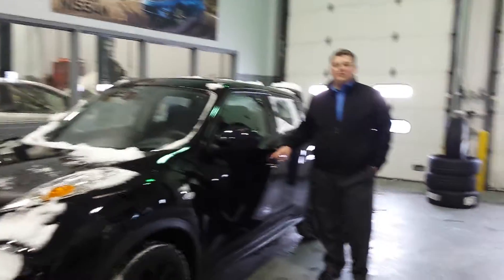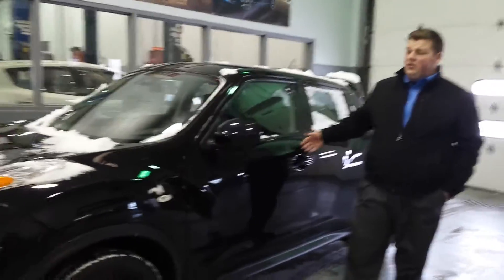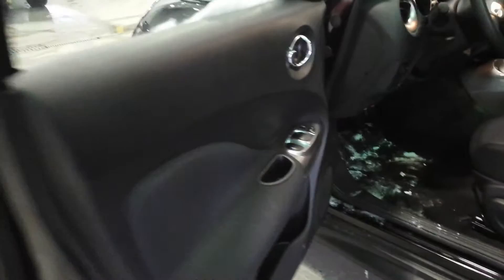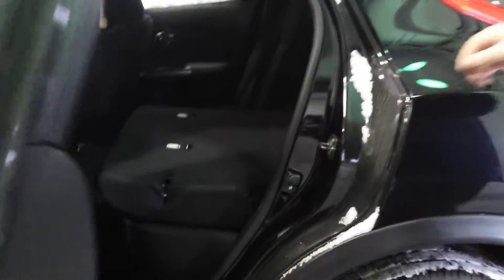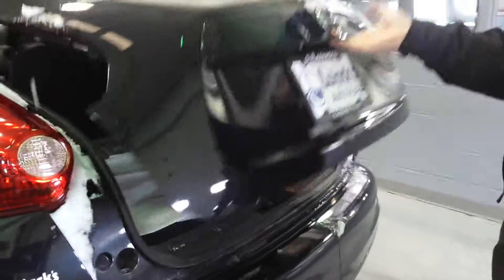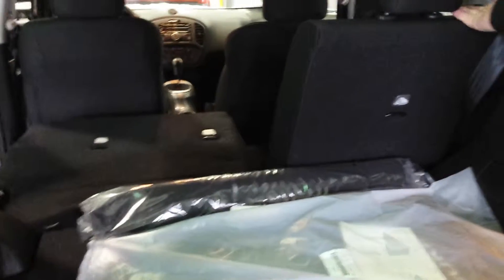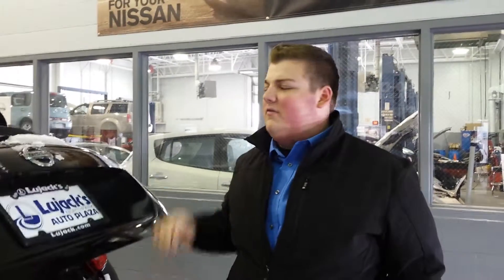Your New 2014 Nissan Juke at Lujack Nissan in Davenport Iowa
Nate Lampton shows you this gorgeous 2014 Nissan Juke.  Located here at Lujack Nissan, 3750 N Harrison Street, Davenport IA, 52806.